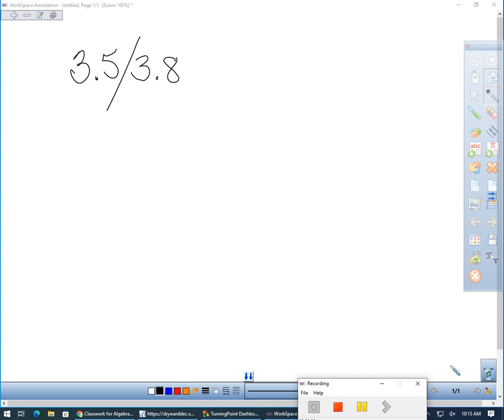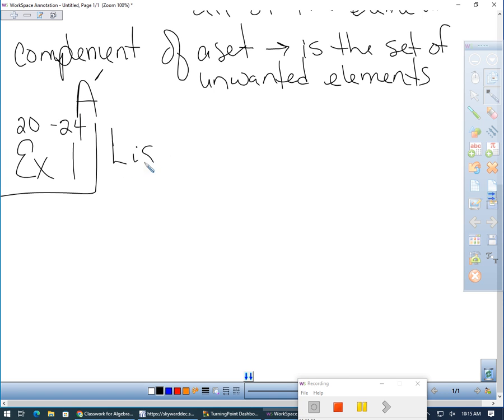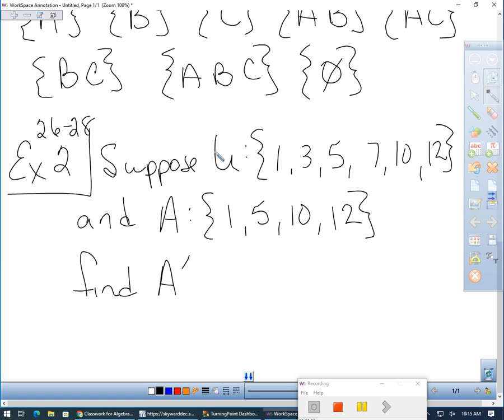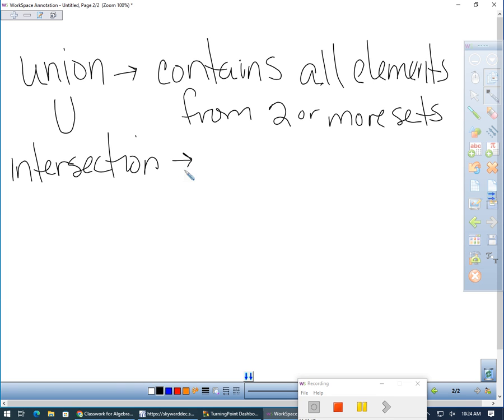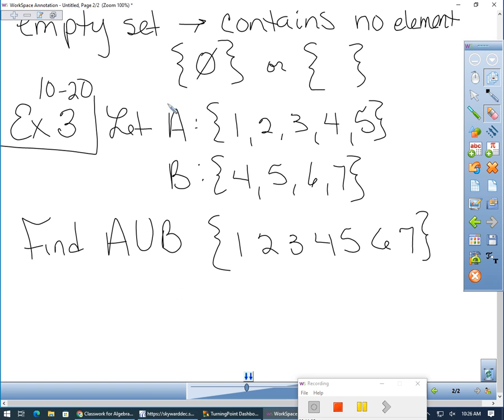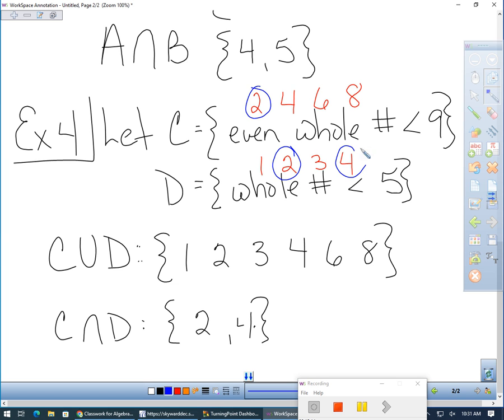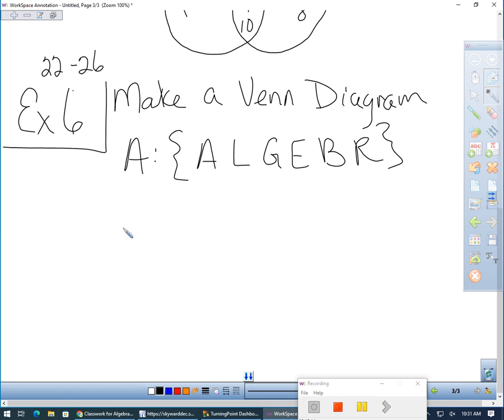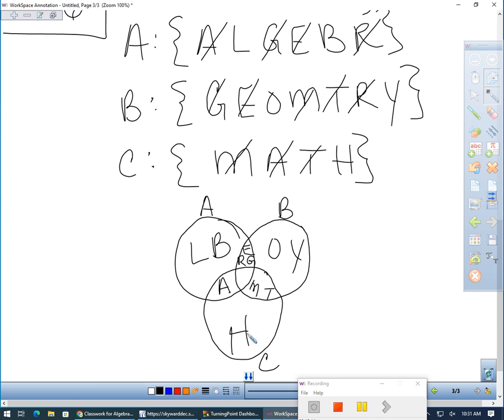Alg 1 3rd hour sets notes